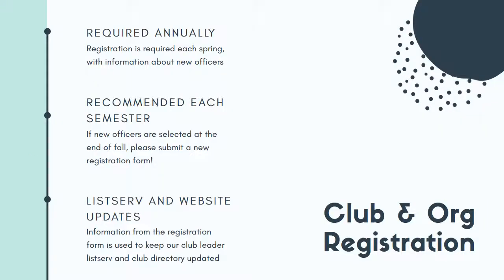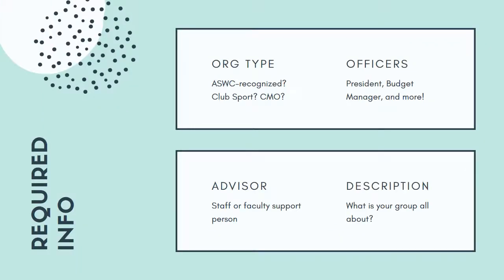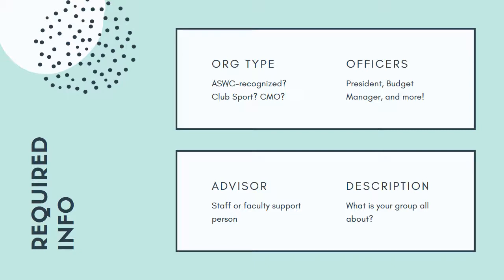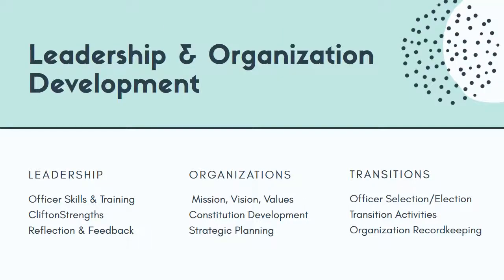Whitman College Club & Org Training Series: Club Basics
The video contains basic information for club and organization leaders at Whitman College.